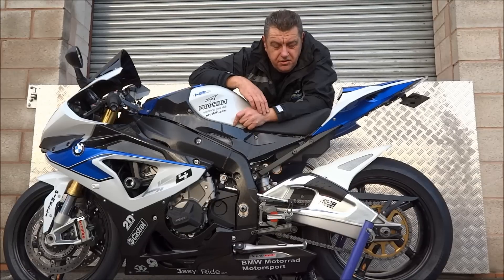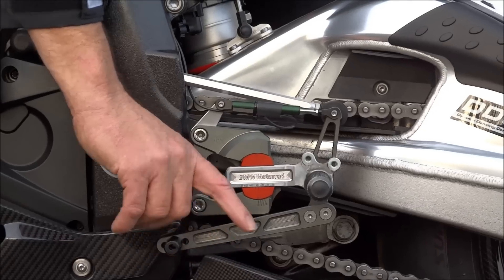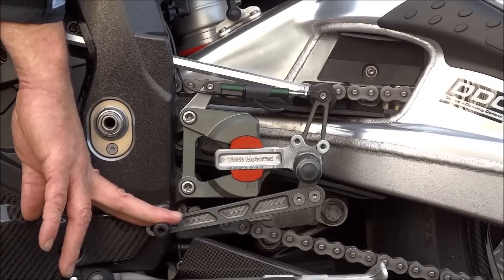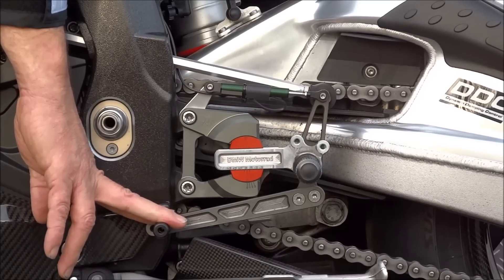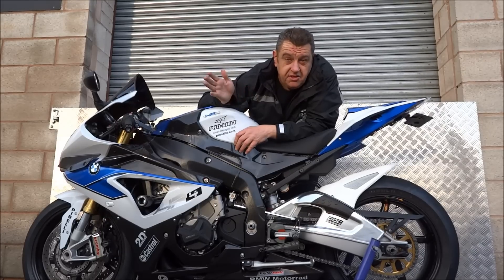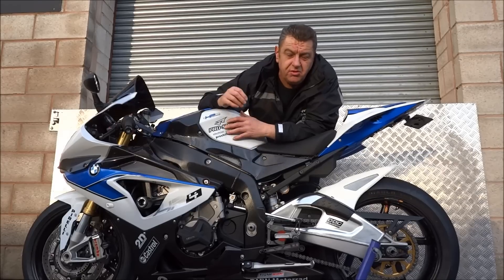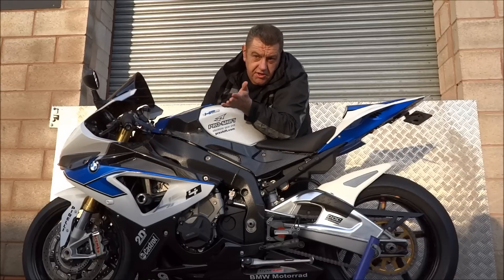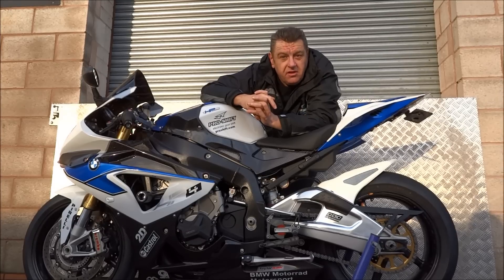BMW HP4 Pro-Shift Digital Closed-Loop Bump & Blip System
BMW HP4 PRO-SHIFT DIGITAL CLOSED-LOOP BUMP & BLIP FLATSHIFTER SYSTEM (PATENT PENDING)

Probably the fastest manual Flatshifter & Auto-Blip Downshifter on earth, providing under 25 mS (millisecond) up shifts and super fast clutchless auto-blipped downshifts.

This unique patent applied for closed loop Flatshifter system USES NO LOAD CELLS.

Providing "flat" upshifting with integrated seamless ignition control, the system also provides ultra high speed auto-blipped downshifts.

THE MAIN FEATURES ARE:-

Utilising linear potentiometer feedback to sense gear shift position. This double IOM TT winning closed loop Flatshifter System takes individual gear position readings every 1/1000th of an inch.

Remote digital readout screen makes programming easy.

Integral closed loop controlled self adjusting ignition cuts allow "flat" upshifting in all conditions.

Stand alone  ignition or fuel cuts provided allow "flat" shifts with any ECU.

Ramp facility giving smooth power restoration after "flat" upshifting, ideal for use in wet or slippery conditions.

Optional external ignition or fuel control signal allows the ignition "cuts" or retardation to be operated by a variety of high spec ECU's.

This BMW HP4 is fitted with our own DBS (Downshift Blipping System) the throttle blipping module then provides clutchless “auto-blipped” downshifts.

Two gearshifting maps are provided by way of a handlebar mounted switch which allows riders to choose between the two maps (Wet & Dry) on the fly to suit all race or road conditions.

Our systems can be fitted to any superbike, we provide a UK fitting/set up service and have distributors worldwide who also provide a fitting/set up service.